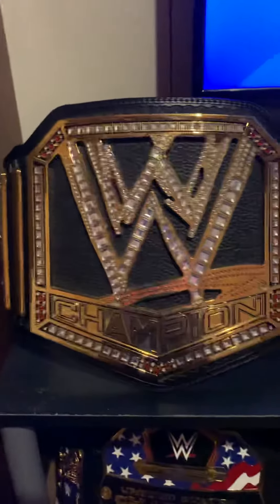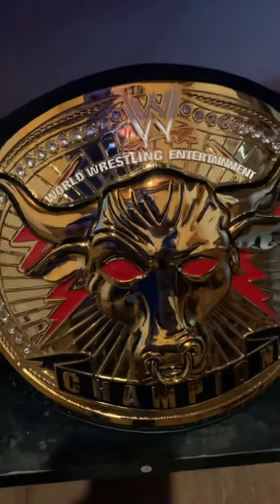WWE Replica Belt Collection Update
Just an update for my collection.